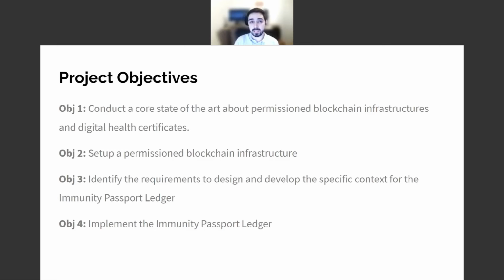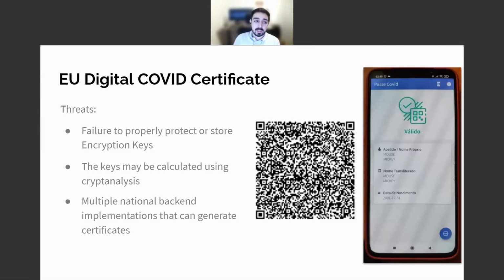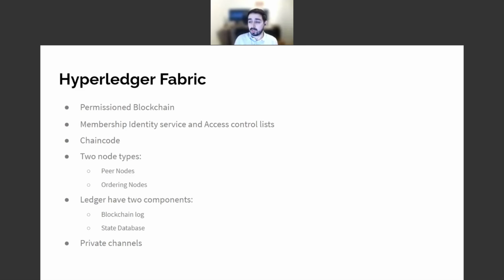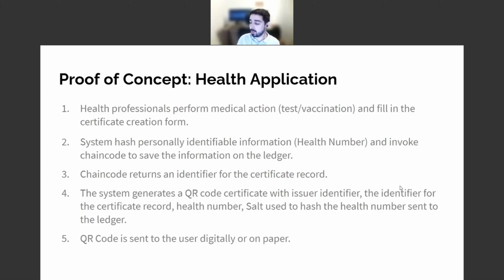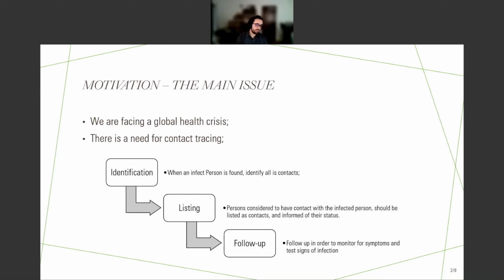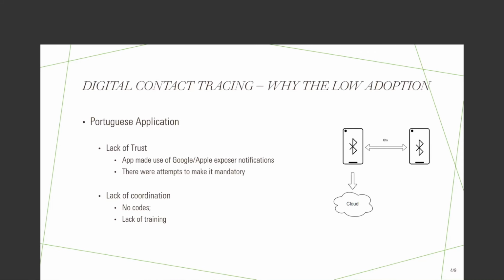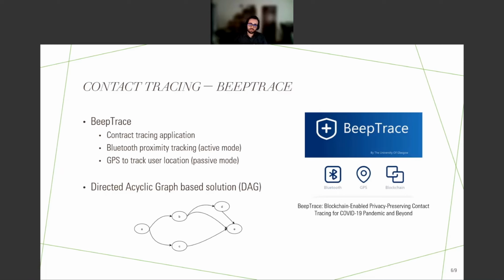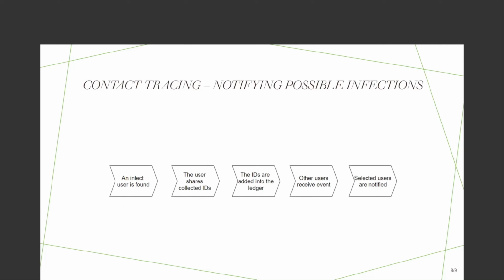Blockchain And Healthcare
”Digital Health Certificates on Hyperledger Fabric” by Marco Oliveira explores the technical implementation and specifications of digital health certification proof of concept using the Hyperledger Fabric framework and major differences to market solutions.

“Contact Tracing on Hyperledger Sawtooth” by Tomás Honório explores the contact tracing issues raised by some of the most popular approaches and proposes an architecture using the Hyperledger Sawtooth framework to address them